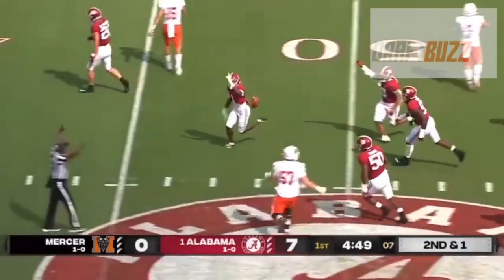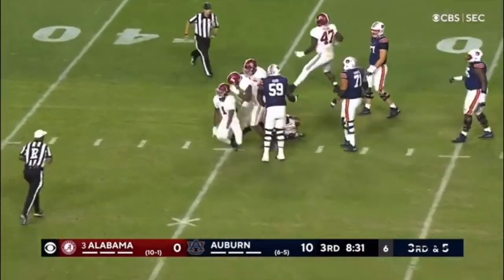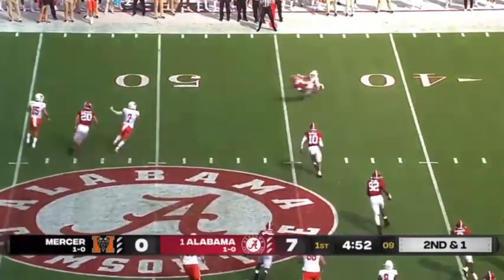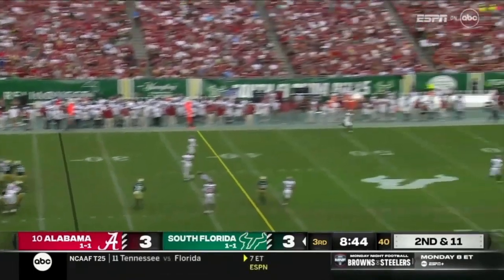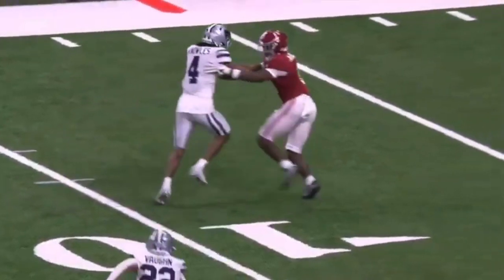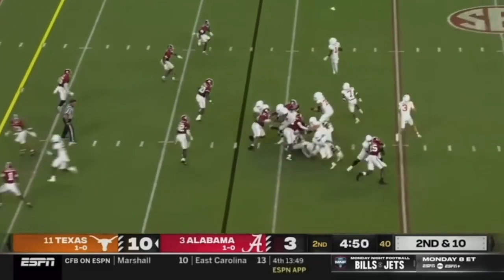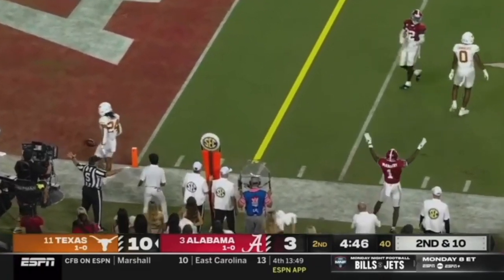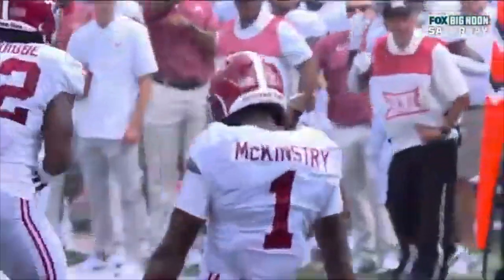Kool-Aid Mckinstry in 3min or Less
This video is a 3min or Less breakdown of NFL Draft prospects. It is to educate viewers on elite NFL Prospects and showcase in the in game skill sets that make them special.